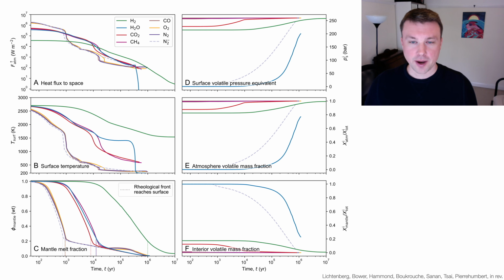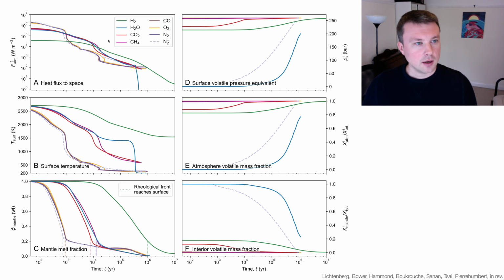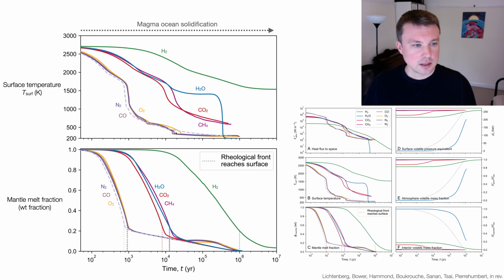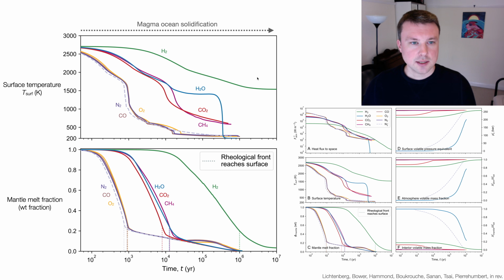Coupled magma ocean–atmosphere evolution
Exoplanet Demographics 2020 Poster Tim Lichtenberg – Part 06